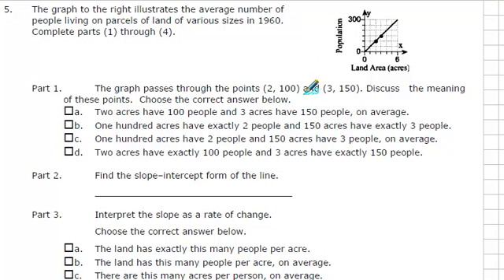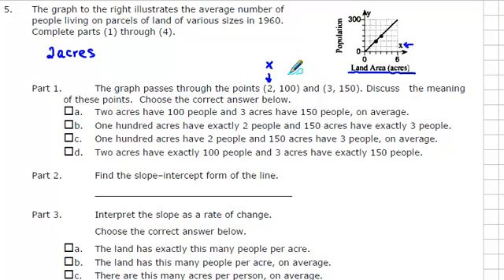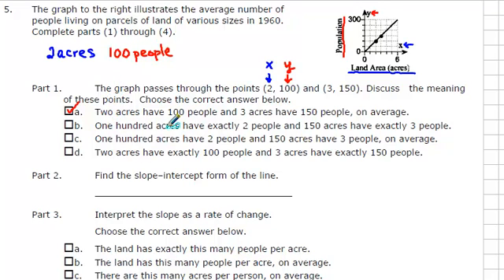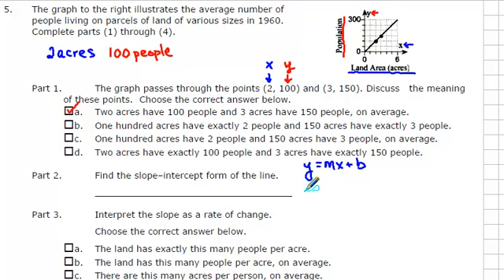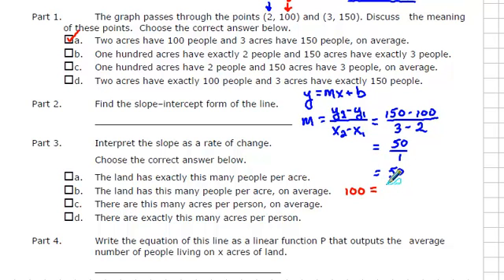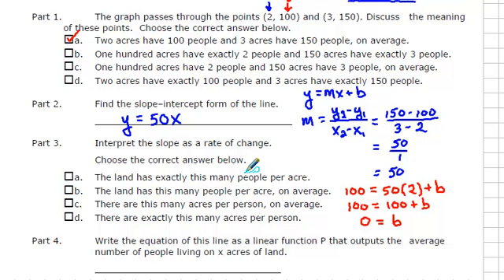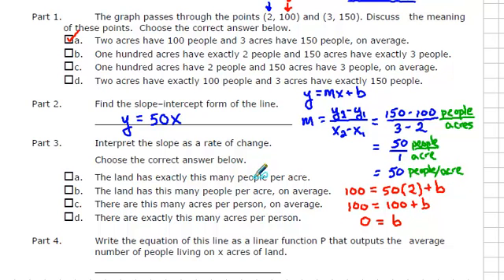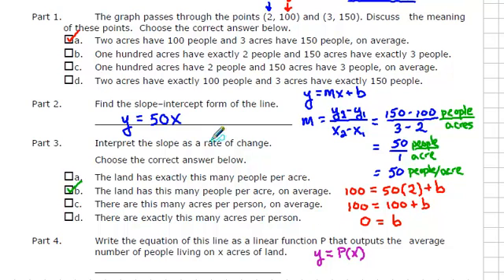MAT 1033 Final Exam Review Packet: Solution for #5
Objectives:
1. Interpret the meaning of a point on a graph.
2. Find the slope-intercept form of a line given two points.
3. Interpret slope as a rate of change.
4. Write slope-intercept form using function notation.